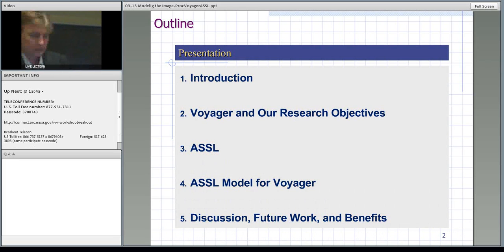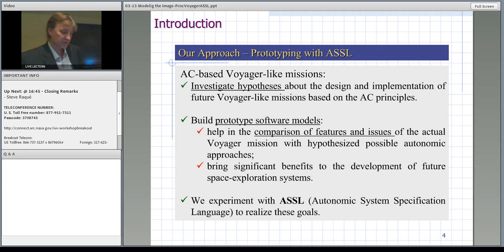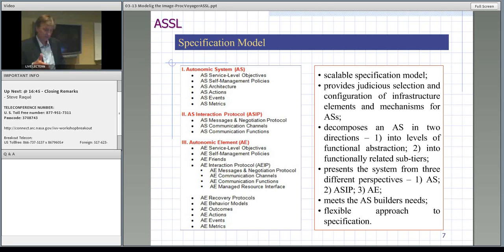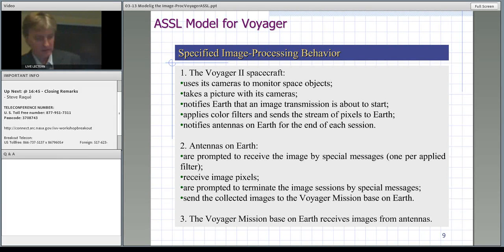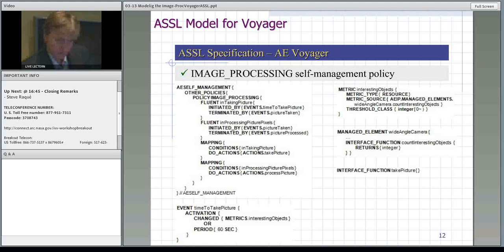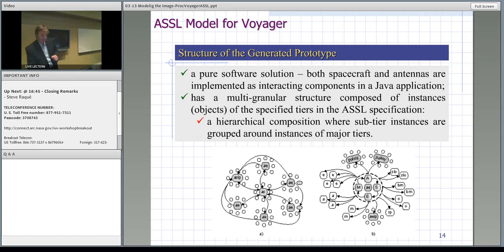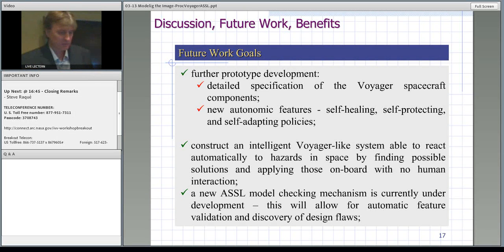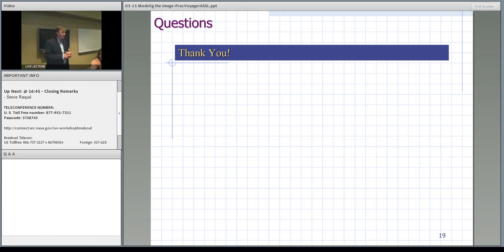2013 NASA IV&V Workshop - Modeling the Image-Processing Behavior of the NASA Voyager Mission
Title: Modeling the Image-Processing Behavior of the NASA Voyager Mission with ASSL
Presenter: Emil Vassev
Authors: Emil Vassev and Mike Hinchey